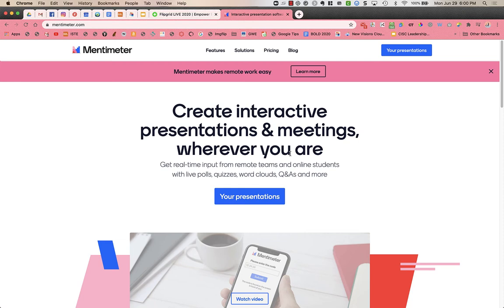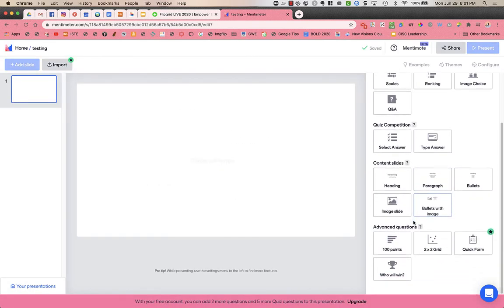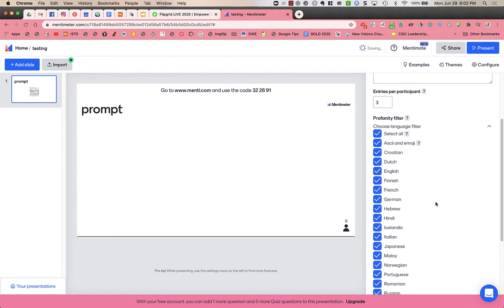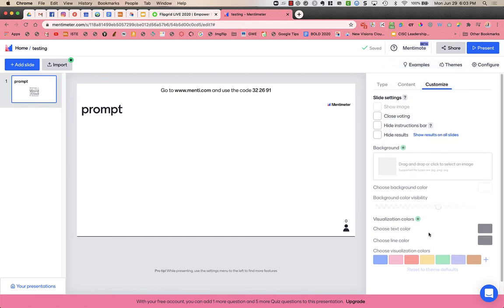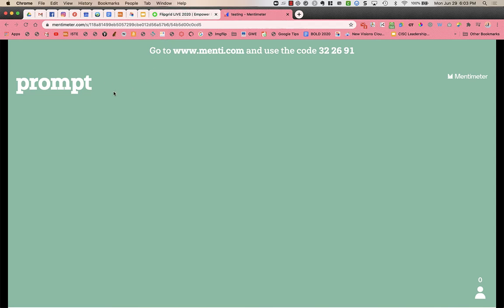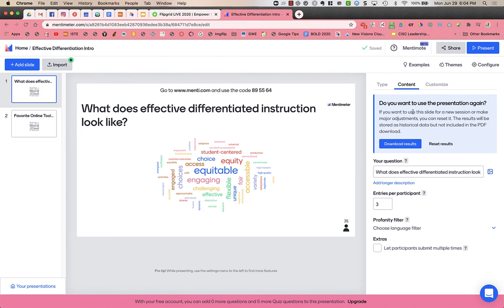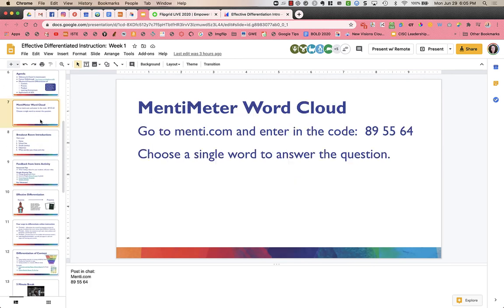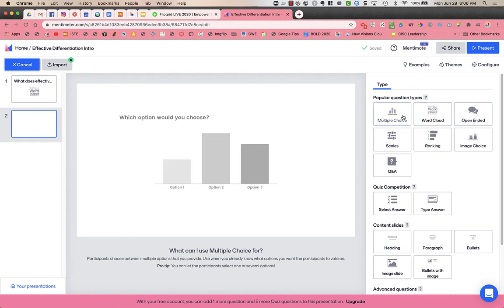Mentimeter WordClouds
How to use mentimeter word clouds